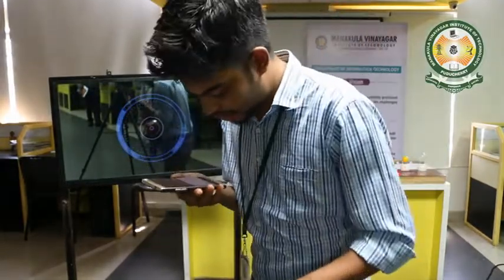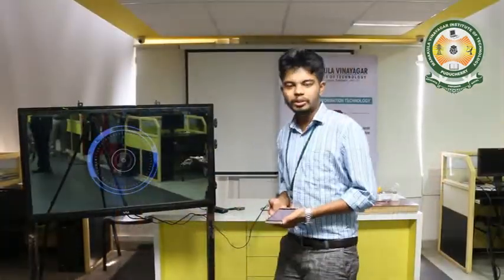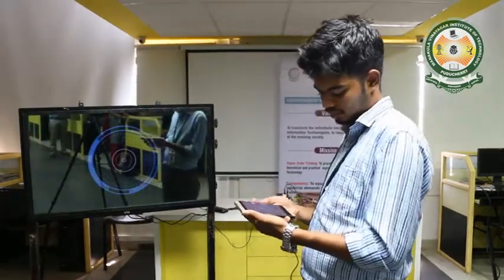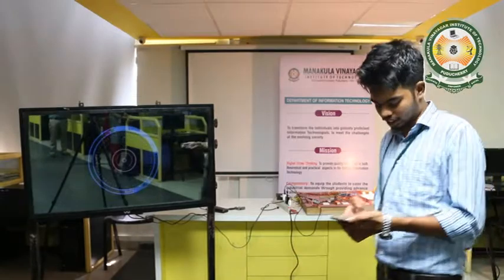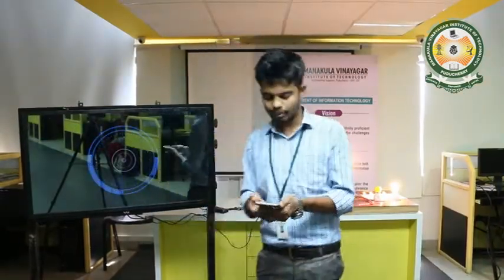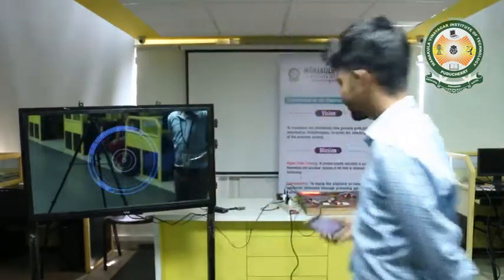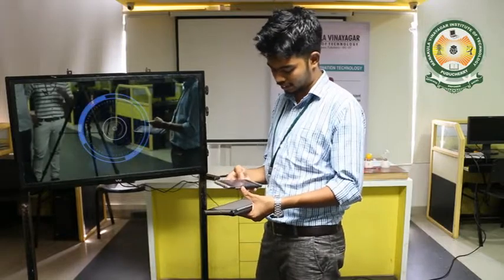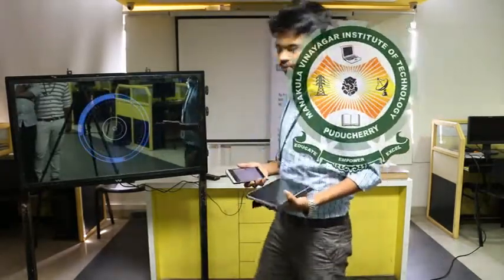PROJECT: HOME AUTOMATION USING SMART MIRROR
MVIT – Top Engineering Colleges in Pondicherry
An epicenter of MVIT is served by eminent personalities from ex-corporate as well as academicians from top notch institutes .The Placement Cell functions with the coordination of faculty members and Student coordinators from all streams.for more details visit our